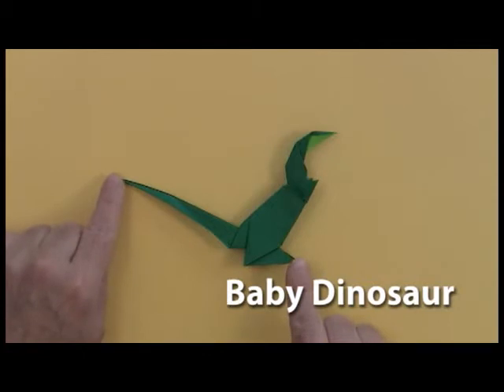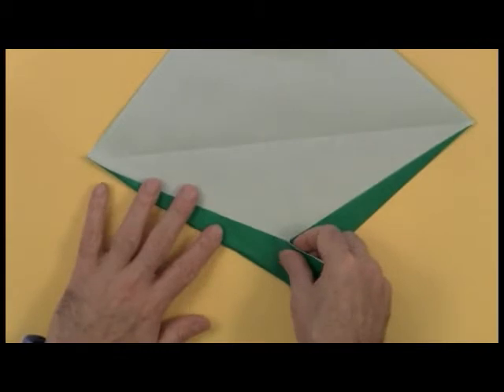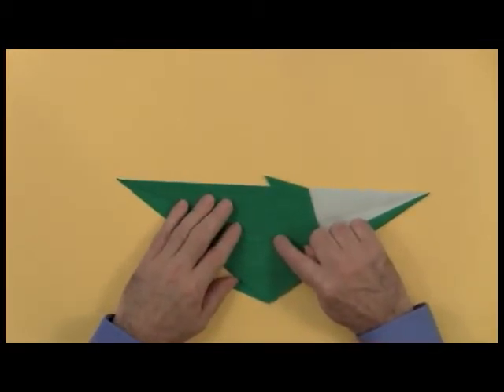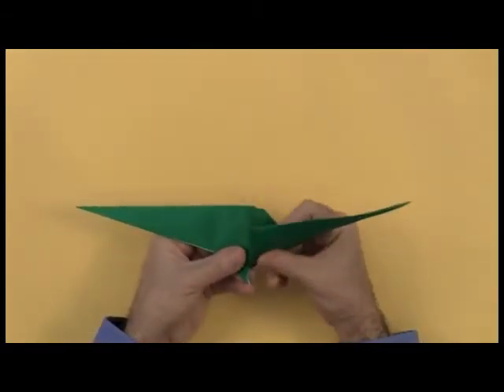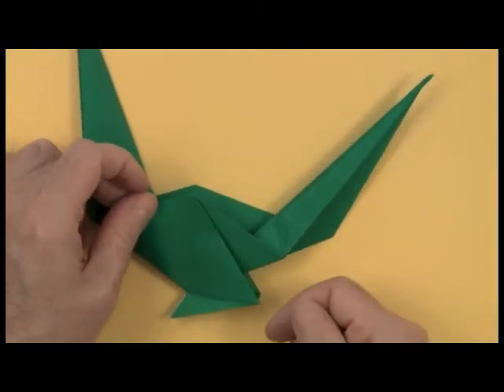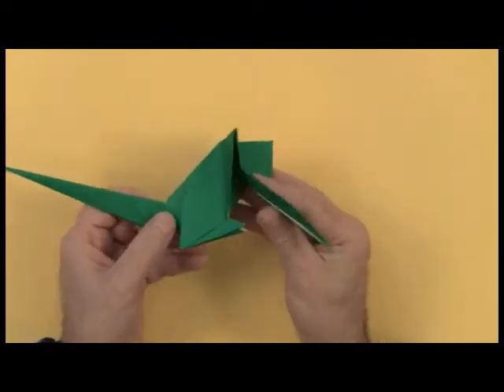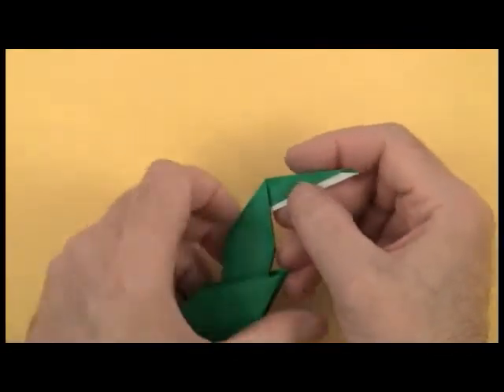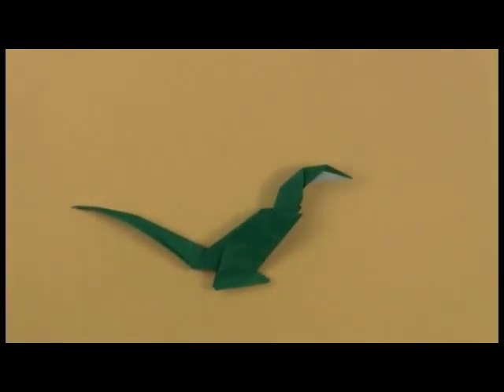Baby Dinosaur - Ultimate Origami for Beginners Kit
ULTIMATE ORIGAMI FOR BEGINNERS KIT - Make fun and simple paper craft projects with this easy origami kit.